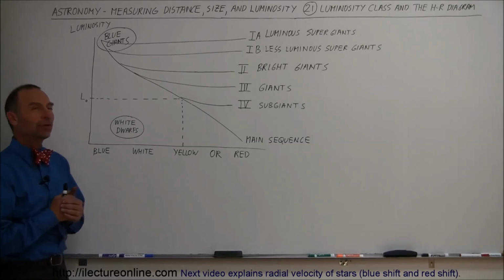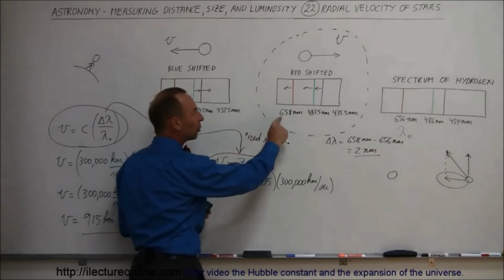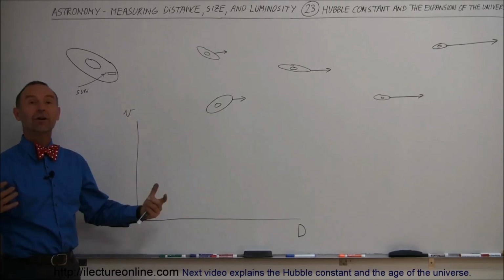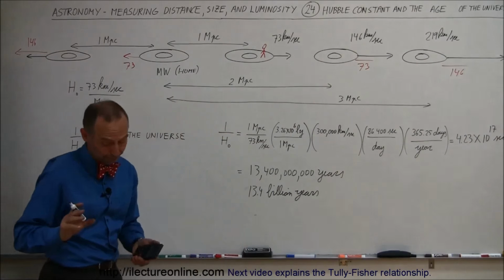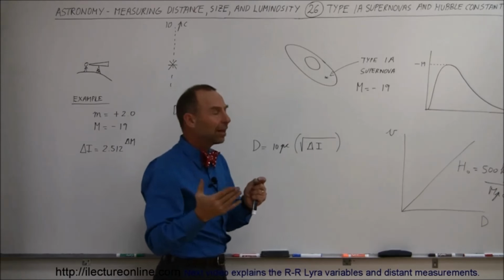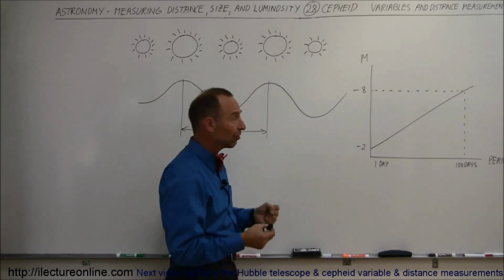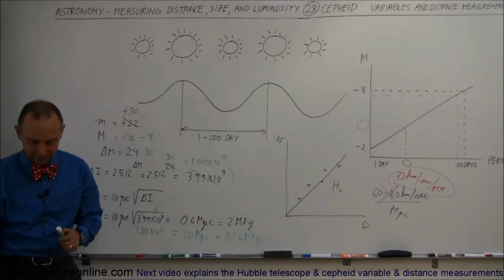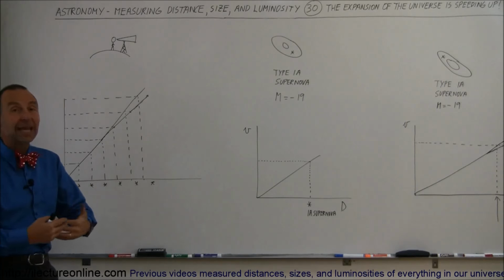Astronomy Measuring Distance & Size & Luminosity p3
Cepheid Various -Distance Measurements
بدائع علم الفلك نادي عبدالله الانصاري للفلك